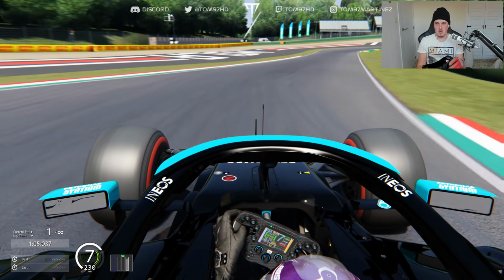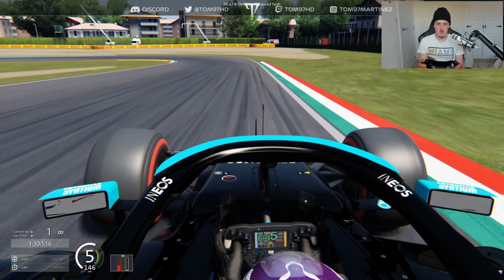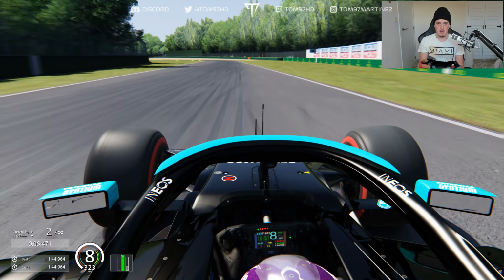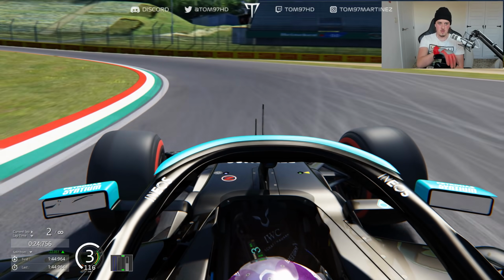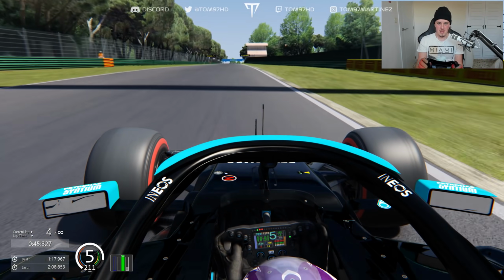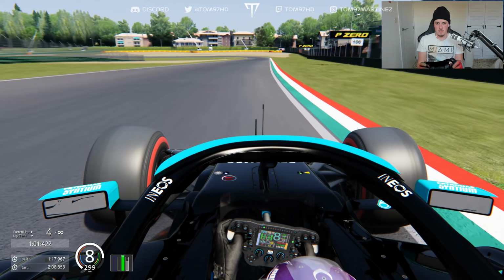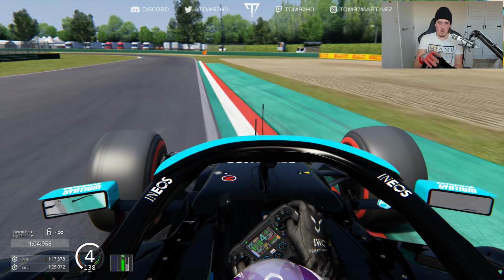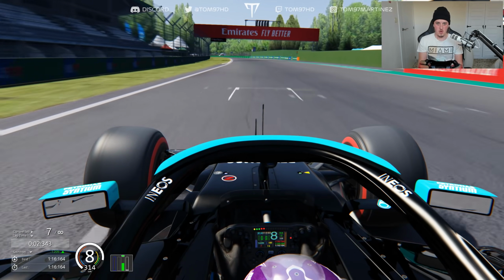TRYING TO BEAT HAMILTON'S F1 2021 IMOLA GP POLE LAP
Round 2 of the 201 season, for the Imola GP!